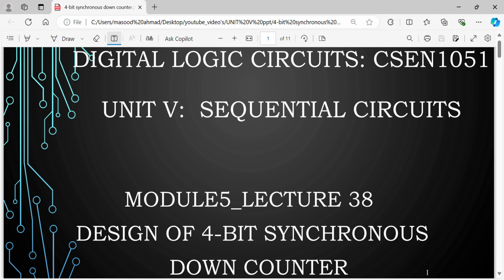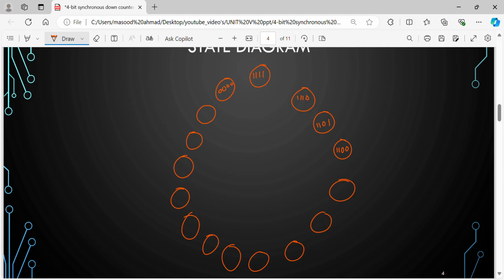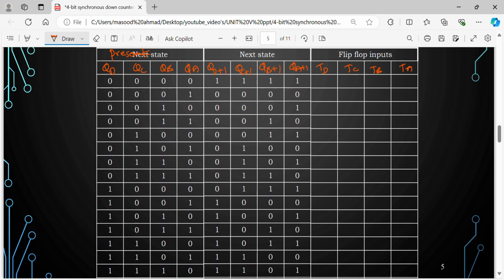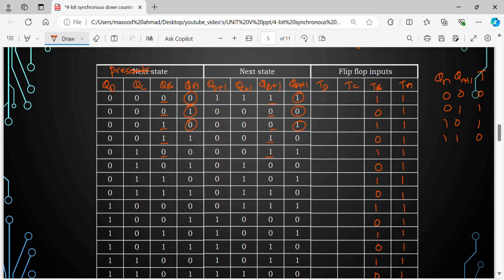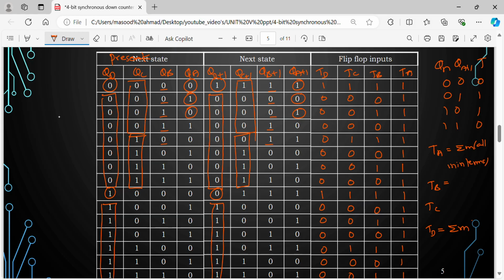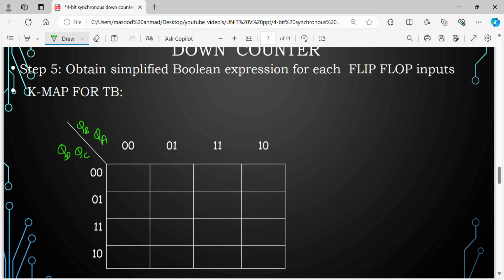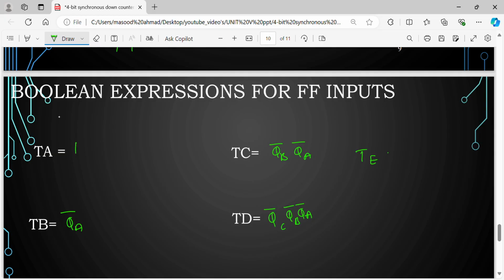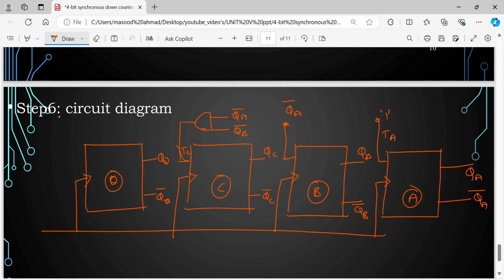module5_lecture38: Design of four-bit synchronous down counter